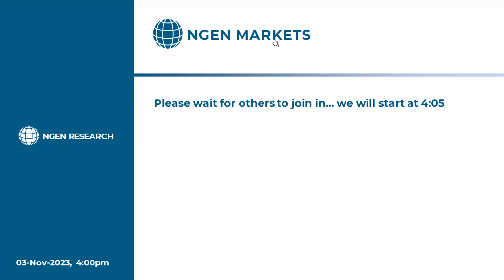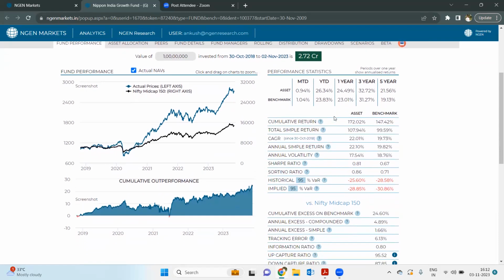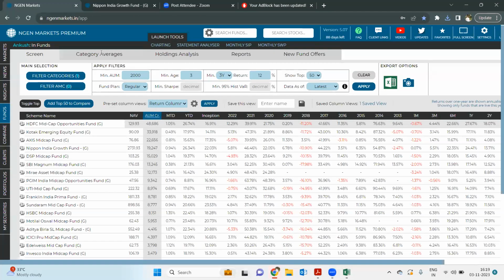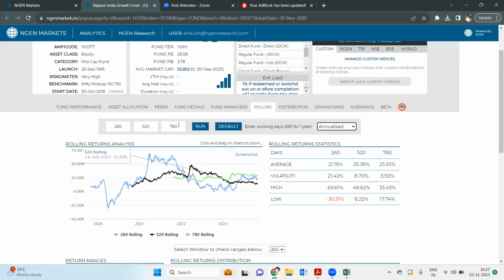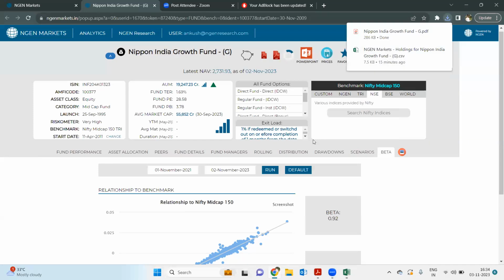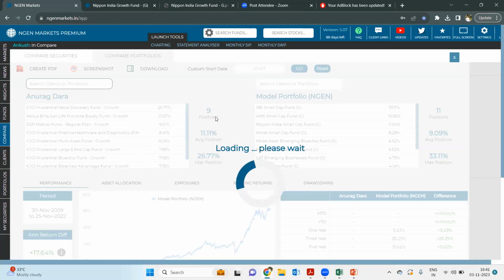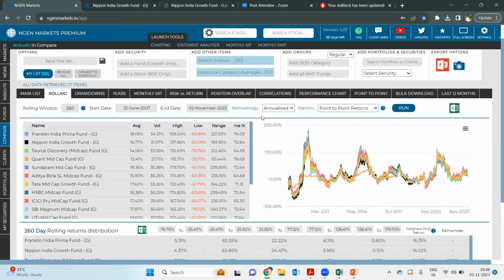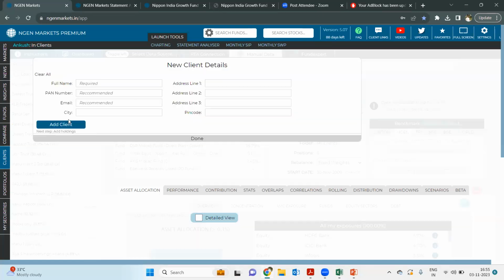Mutual Fund Analytics | Training on 3rd November 2023 | Webinar Series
A detailed session on effective ways of analysing Mutual Funds performance with dynamic benchmarks. Furthermore, we have also discussed some key analysis tools such as Holding Analysis, Peer Comparison, Distribution Analysis & Drawdown Analysis. We have also demonstrated hands-on Technical analysis using NGEN Markets Charting tool.

Our platform gives you a complete quantitative analysis:
1.Current and historical fund holdings
2.Complete Performance Statistics
3.Historical and Implied Value-at- Risk
4.Rolling Returns
5.Rolling Volatility or Standard Deviations
6.Scenario Analysis
7.Draw-down analysis and recovery timelines